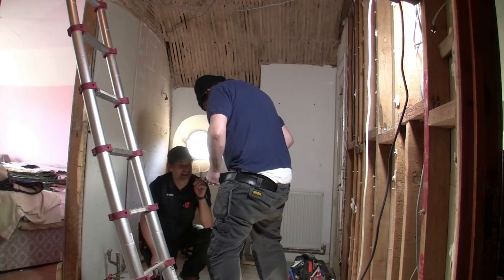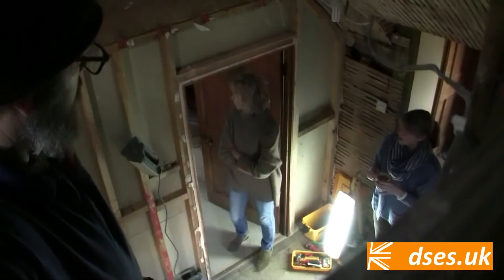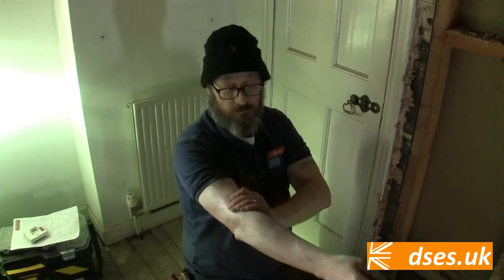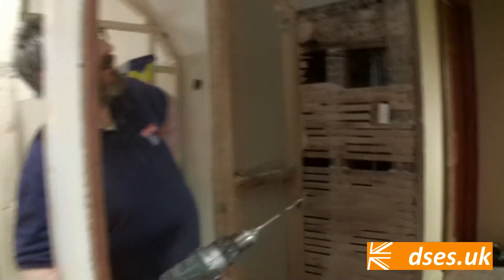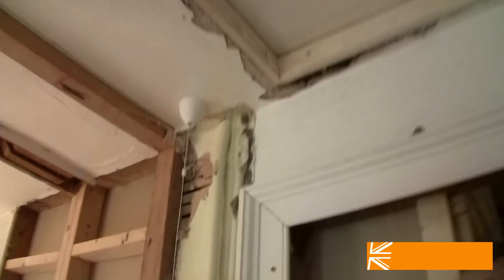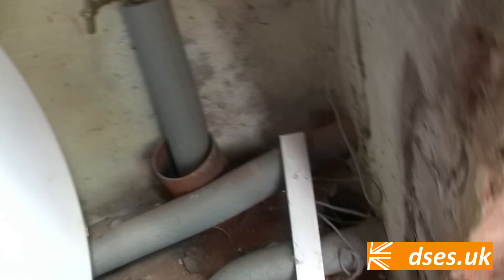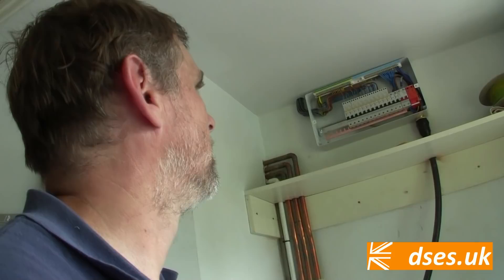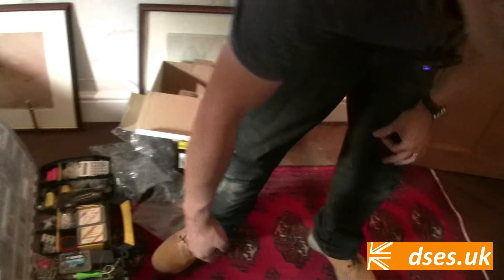The Manor House refurbishment... 4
Yes indeed, a belated update on our shenanigans at the Manor House job. There are still two parts to come covering power to the outbuilding and rewiring the annex rooms, but here on this one we cover the consolidation of the remaining consumer units into a new and relocated RCBO and SPD board plus the refurbishment of two bedrooms and relocation of the main bathroom. Oh, and we also have a surprise about the en-suite that went in on our second video.

You’ll notice Manor House 1 is linked to on LBRY; all my nonsense gets duplicated there ad-free. I prefer you to watch my cack on YT so I at least get some pennies for my efforts and I don’t use mid-roll ads so there’s not much to intrude on your viewing, but with MH1, some greedy record company put in a copyright claim on the music used over the drone footage. I had permission to use that music from the author, but because he had allowed them to put it onto a compilation CD, they walloped both me and him (ironically) with a copyright claim. That means YT stuffed in a load of adverts with nothing at all going to the guy who wrote the tune or to me for making the video and pulling in the audience. What a load of bollocks. Not that it was exactly raking it in – that video had generated £16 of revenue over about six months before YT hijacked it, ruined it and gave money to a bunch of suits who did nothing to earn it.

Apologies for some popping on the audio towards the end. That was filmed on a mobile phone as I neglected to put the camera on the van that day.